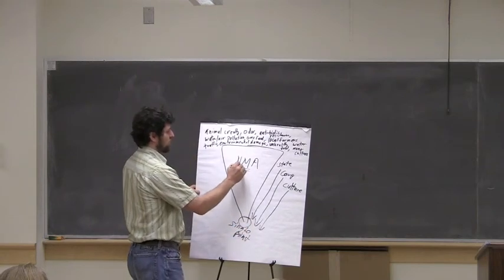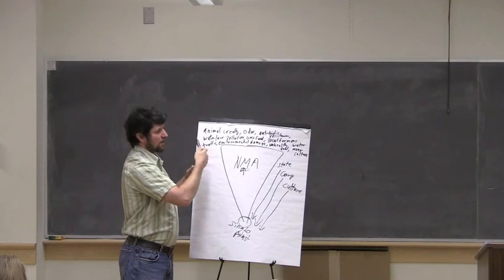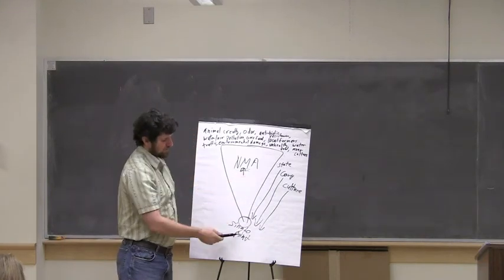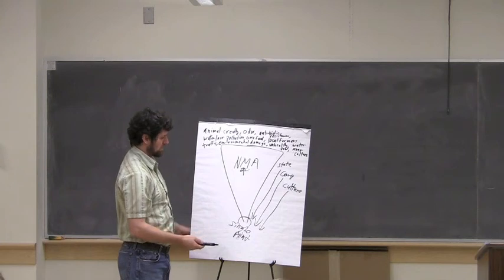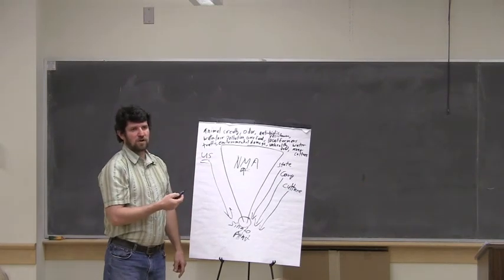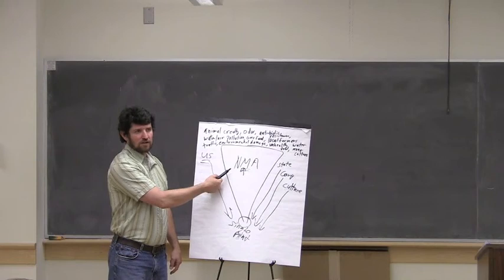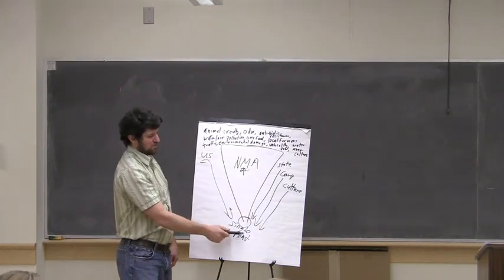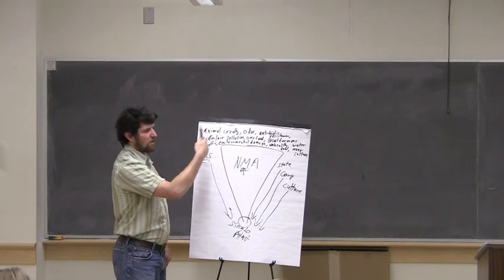CELDF workshop - Part one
Kai Huschke of the Community Environmental Legal Defense Fund leads a workshop on community rights.